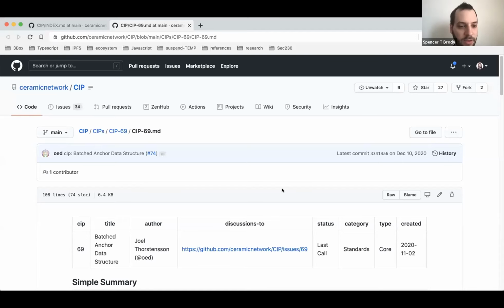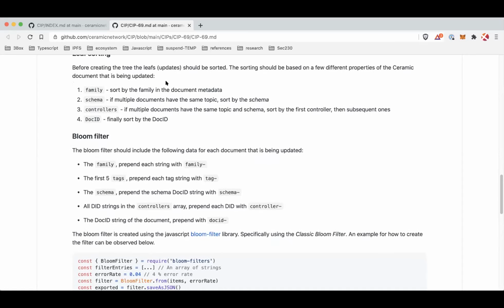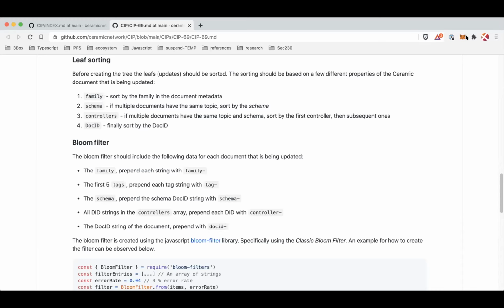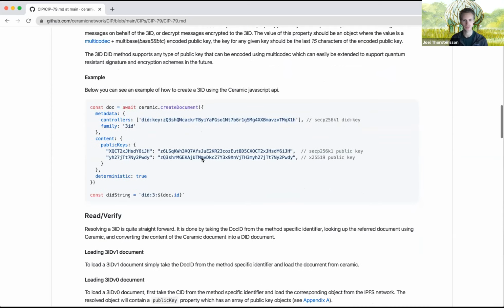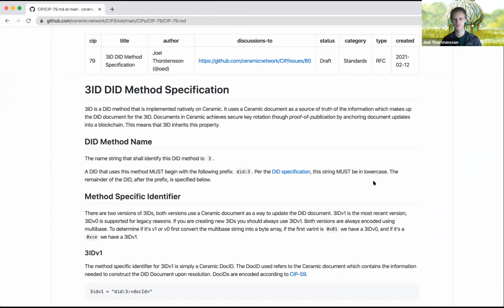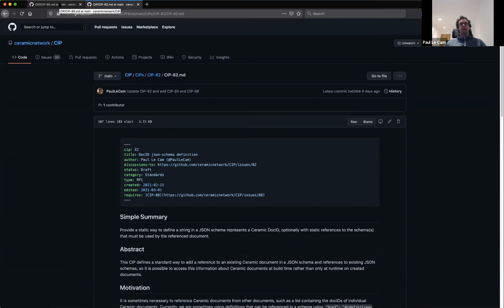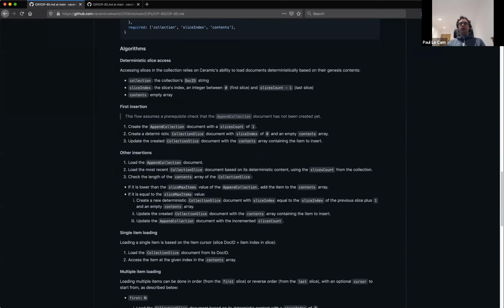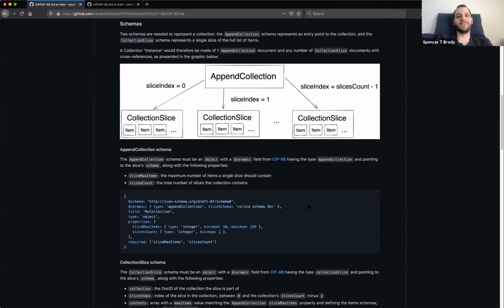Community Call 11